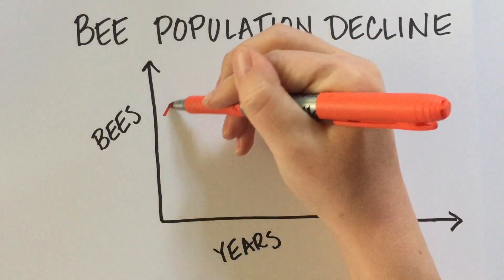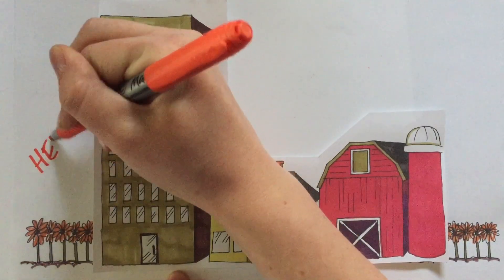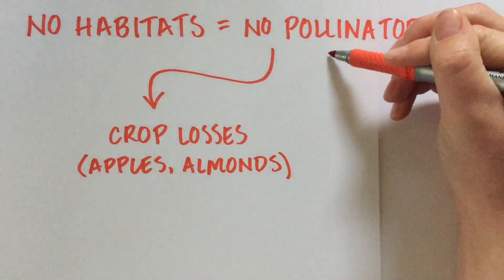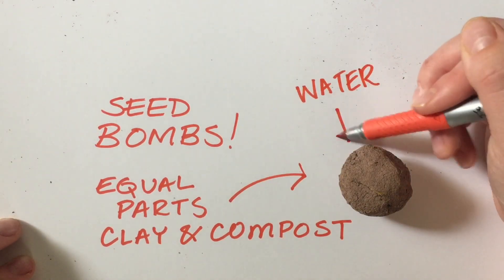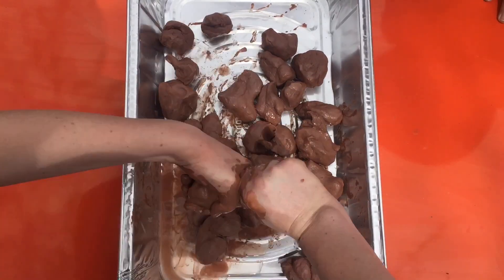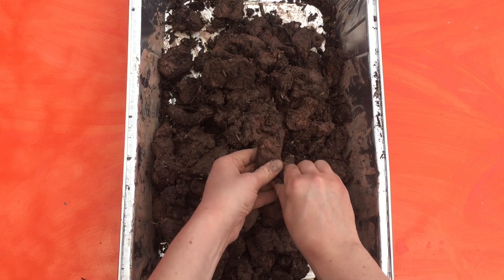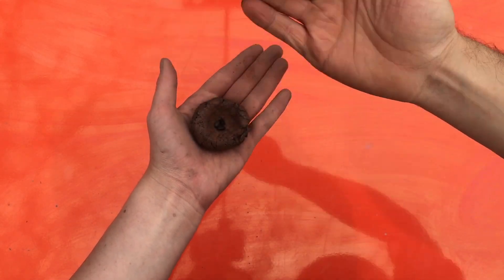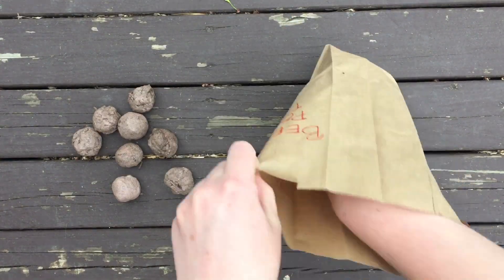Seed Bombs 101: Learn how to make seed bombs at home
*** If you made seed bombs after watching this video, please use this map to share where you have made and thrown them

This will help us learn about where and how humans are taking action to help pollinator species!***

Have you heard stories in the news recently about bee populations shrinking? If so, you might feel ready to take action to help. Making seed bombs is a great way to provide bees (and other pollinator species like butterflies, moths, hummingbirds and even bats) with habitat in cities: these throw-able balls of clay, compost and seeds can deliver seeds to open areas like construction sites and roadsides and help new plants grow. Seed bombs are easy for adults and children to make and can even be done in the classroom.

Please remember not to throw seed bombs onto private property without permission, and always use seeds from plants native to your area.

This video was made to fulfill requirements for Biology in the Age of Technology, a Master-level class taken as part of the Advanced Inquiry Program (AIP). To learn about earning a Master's degree through the Advanced Inquiry Program, please

References:
Baldridge, A. (2012). Your science teacher may be spreading invasive species. Live Science.

Brown, M. J., & Paxton, R. J. (2009). The conservation of bees: a global perspective. Apidologie, 40(3), 410-416.

Kearns, C., Waser, N., & Inouye, D. (1998). Endangered mutualisms: the conservation of plant-pollinator interactions. Annual Review Of Ecology And Systematics, 2983-112.

Stearns, A. (2013). Dropping The Seed Bomb. Bee Culture, 141(5), 24-25.

All drawings and images in this video were drawn by the creator and are my own, original work.